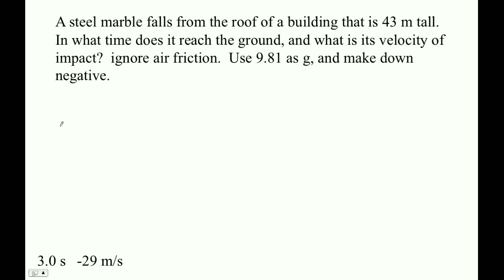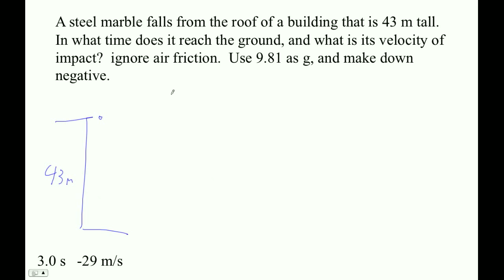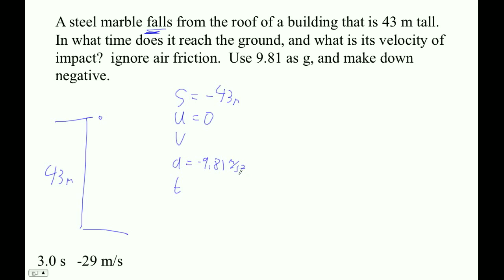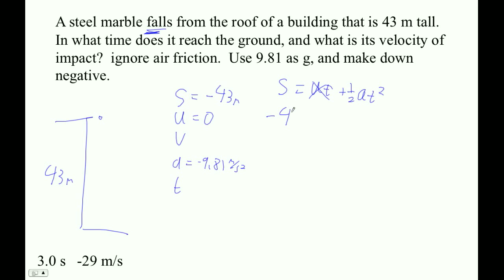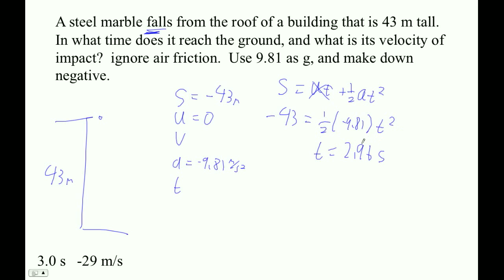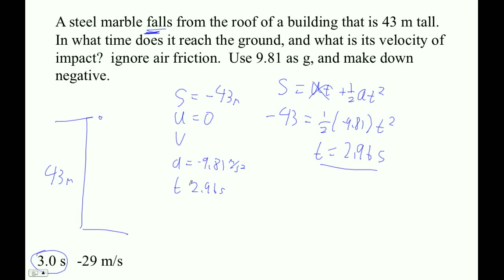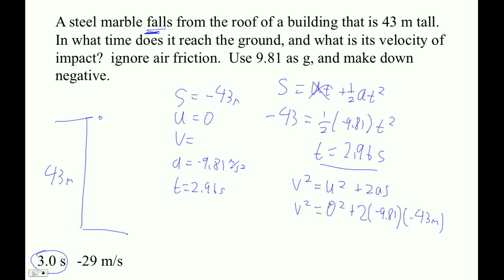HTPIB02H Free Fall Problems Example 1